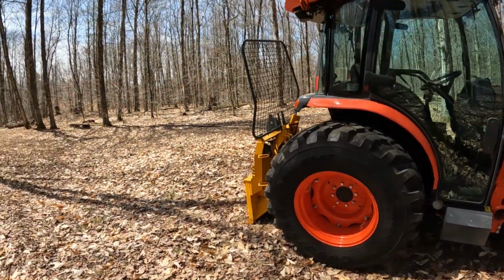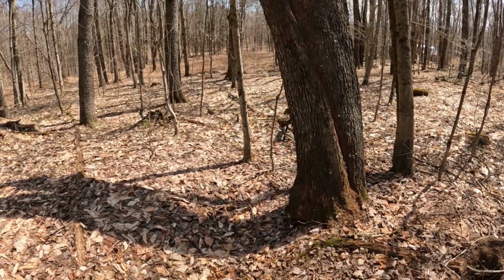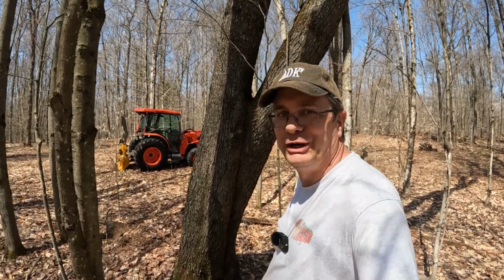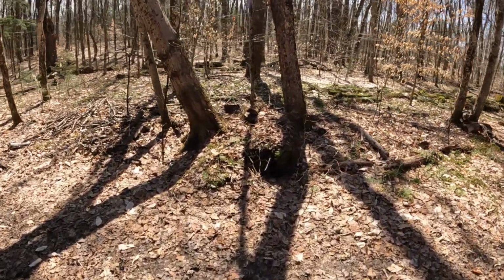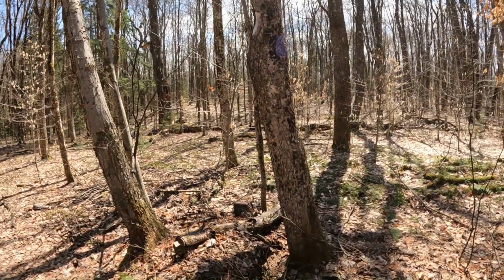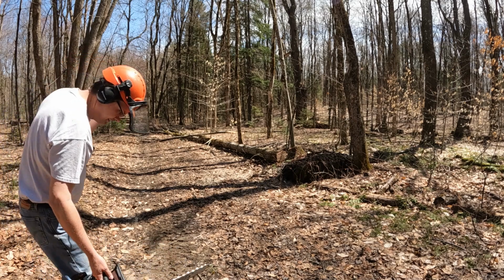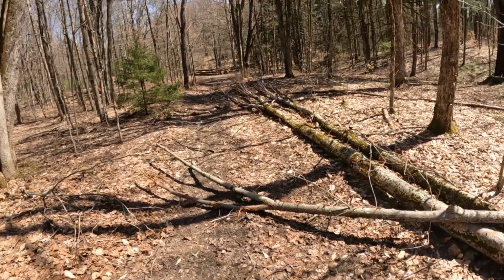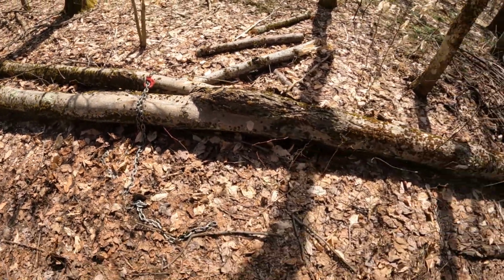Removing Up-Rooted Trees with help from Kubota, Stihl and UniForest 35M.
Working on cleaning up trees partially up-rooted by a storm. The Kubota MX6000 with the Hud-son UniForest 35M winch and Stihl 500i get some exercise in the woods after winters end.